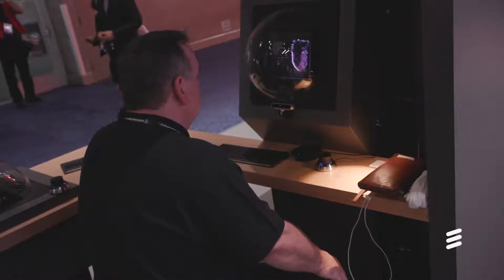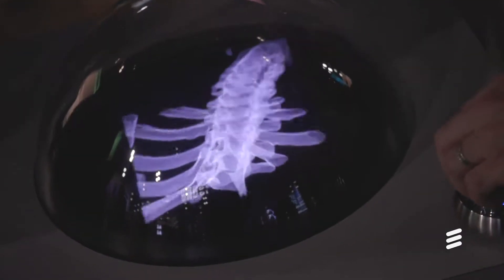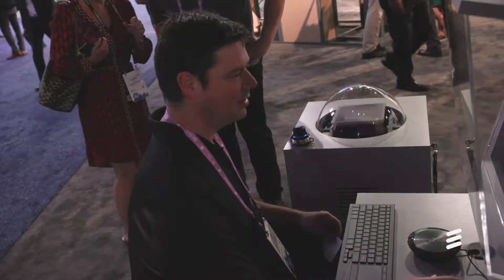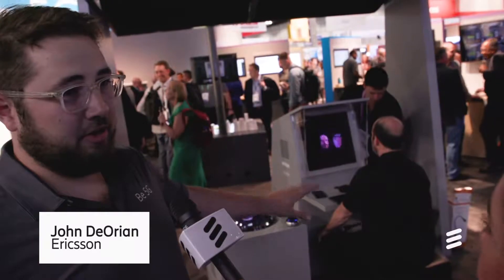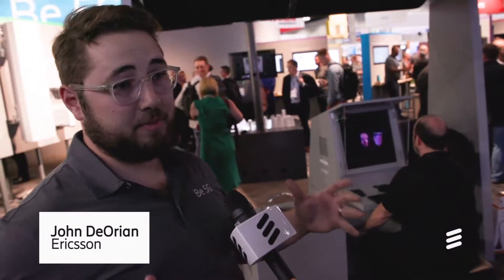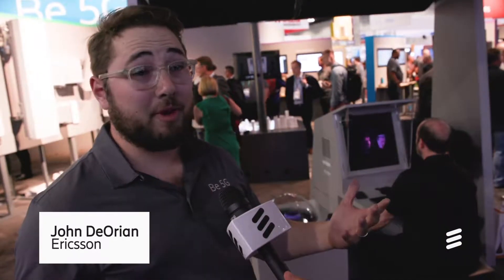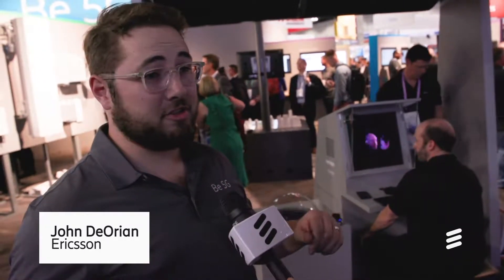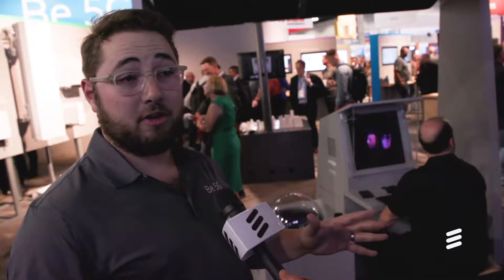Holographic Video Meets 5G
Will Tamblyn, CEO & Founder for Voxon and John DeOrian with Ericsson discuss how Voxon, Verizon, and Ericsson are integrating cutting edge holographic technology with 5G to demonstrate new applications that were not possible with older protocols from MWCA18.